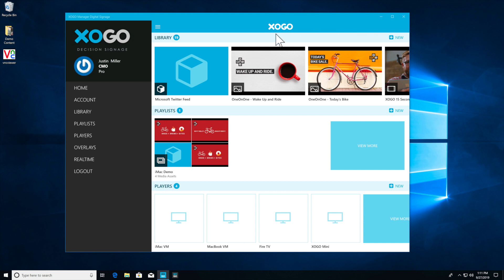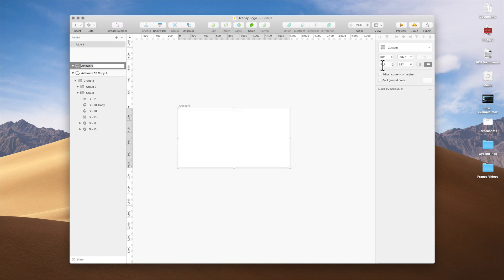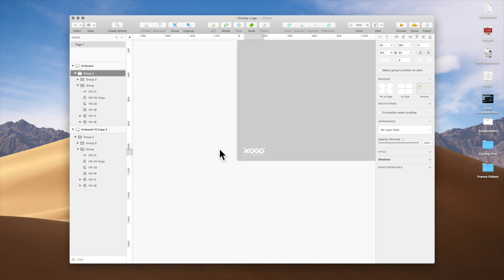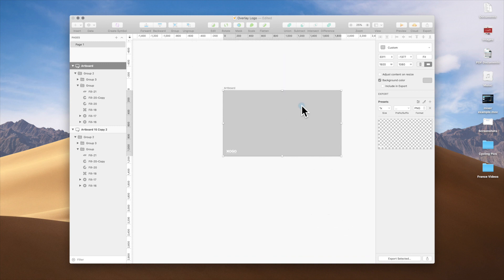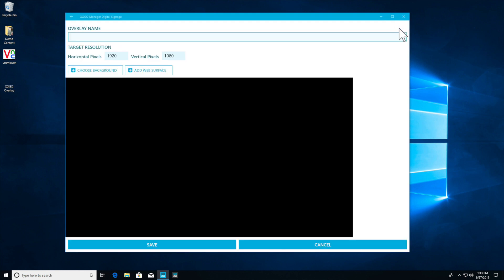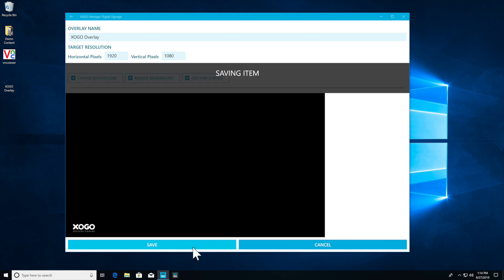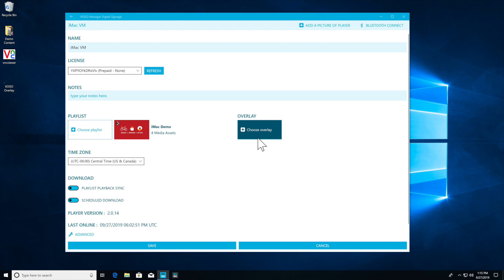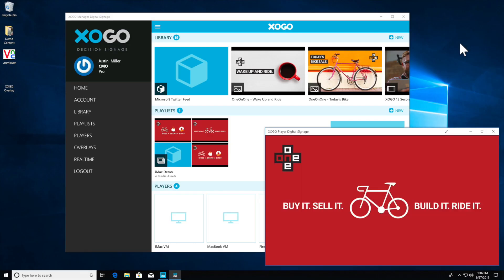Using Overlays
Use the new overlays feature to place your company logo in the corner of your player's screen.